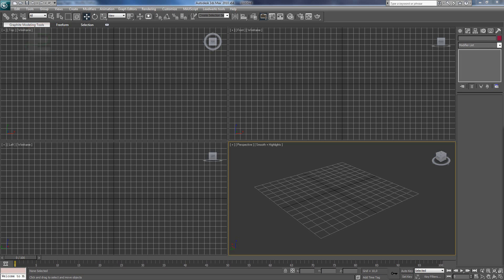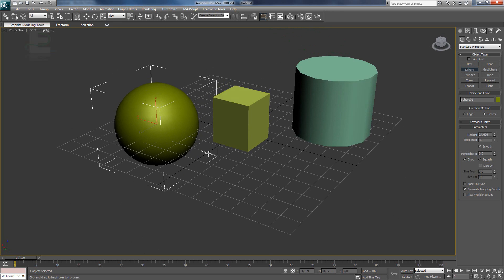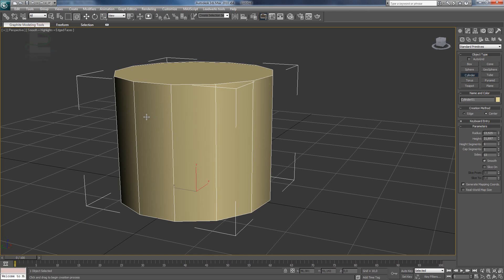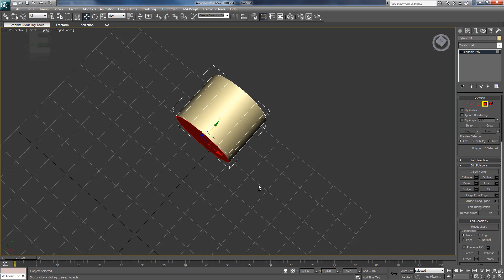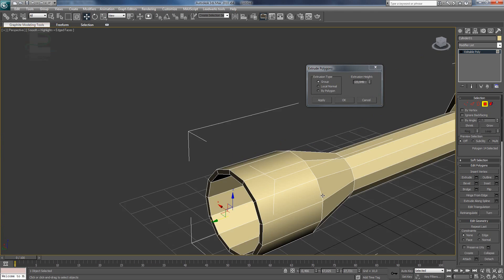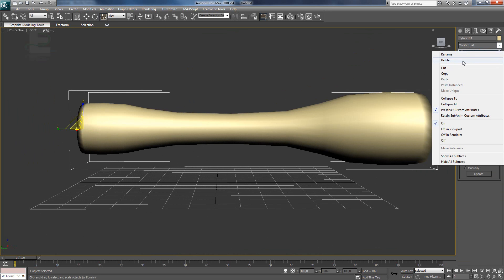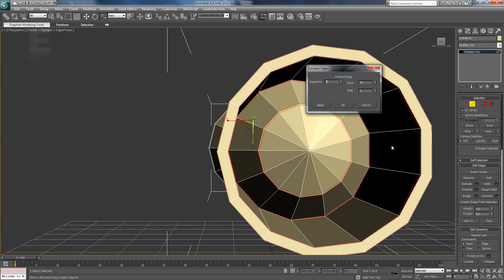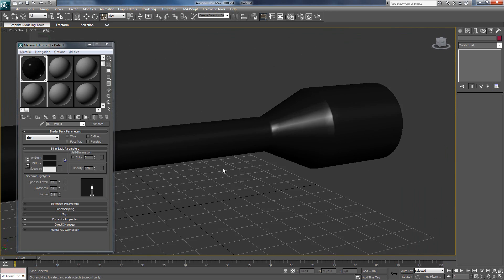[Tutorial] First steps in 3DS Max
This video is meant for people who wanted me to do a video tutorial how I make the models.

Got any questions or didn't follow what to do? :)